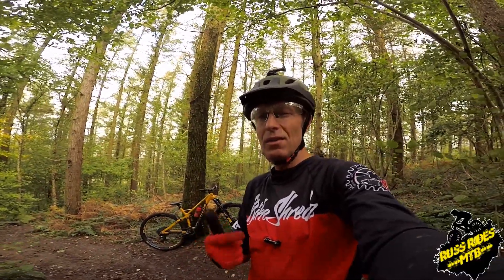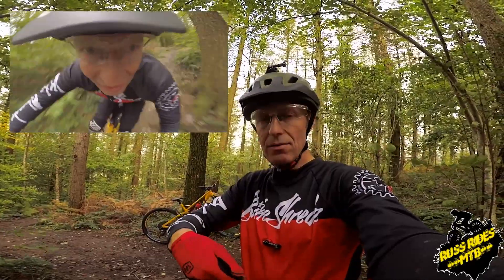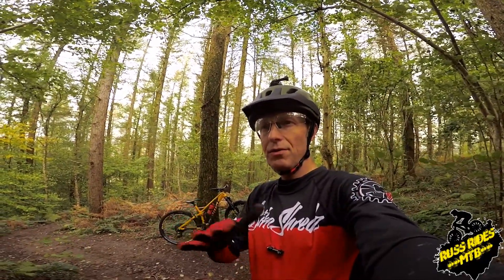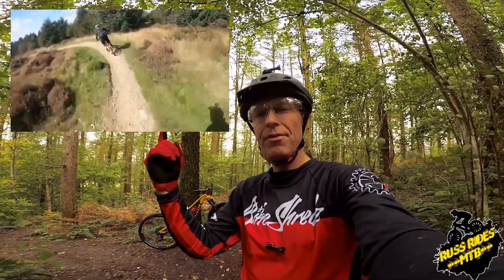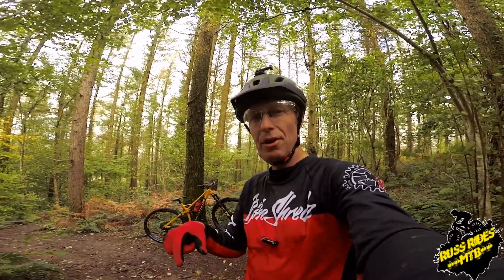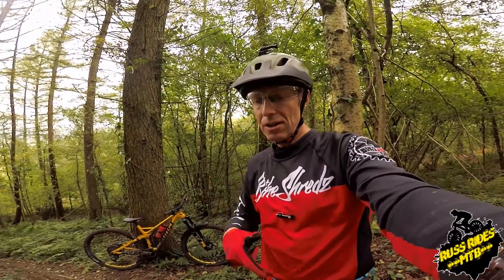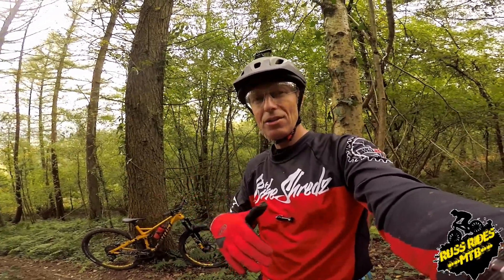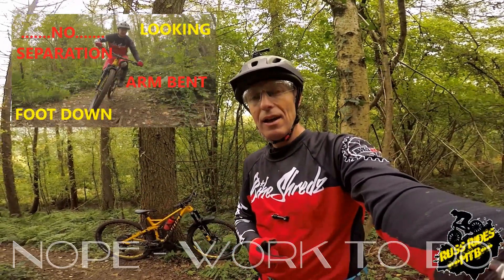Body Position - Do You Create Grip?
After reviewing a few recent video's i've noticed my lack of movement on the new bike. I decided to film my current form to see if what i feel/ think i'm doing is what i'm actually doing. I decide to session one of my favourite local trails - Bermallicious to find out. PLEASE NOTE: This is not a 'How To', it's more a 'Do You' type of video.

Links below to the amenities / facilities in the area.